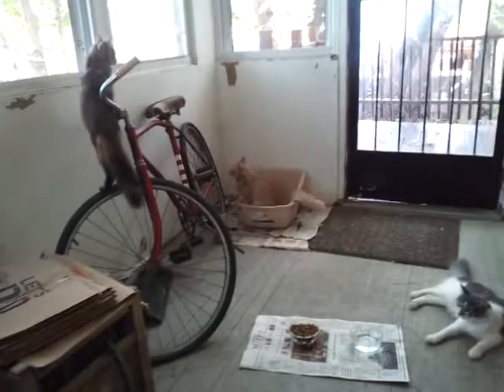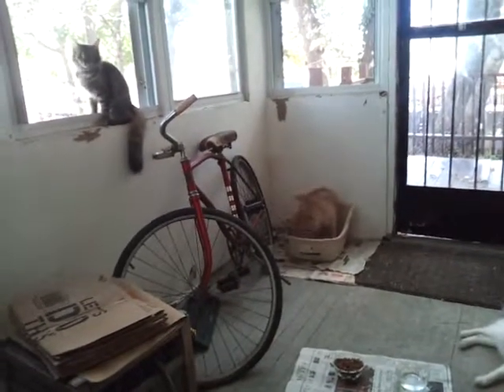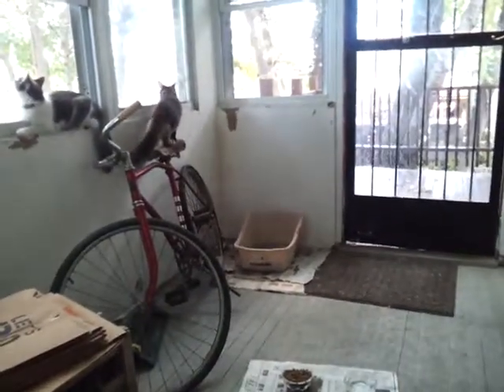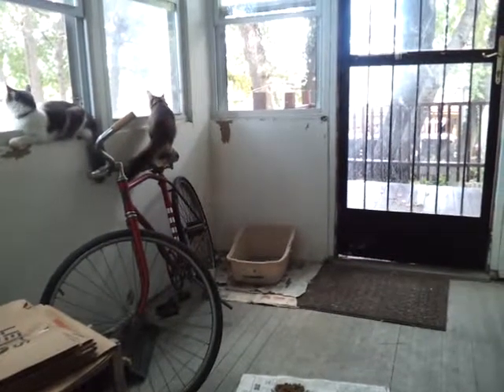Very GOOD News!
Beaver is back!